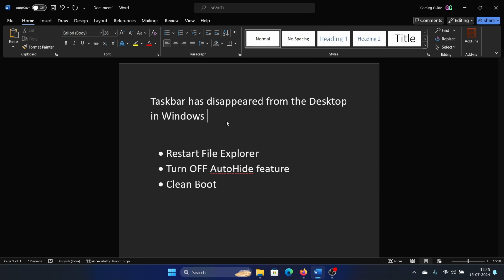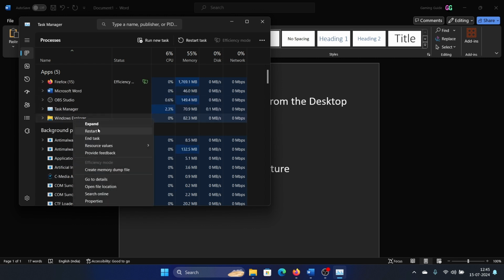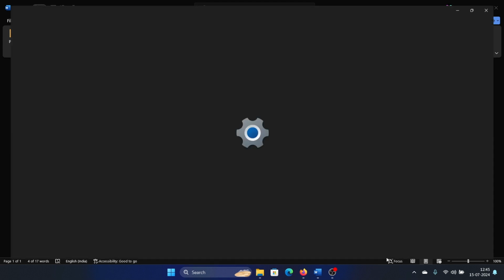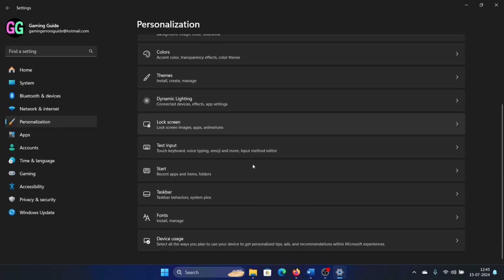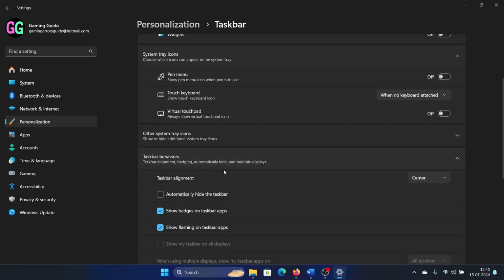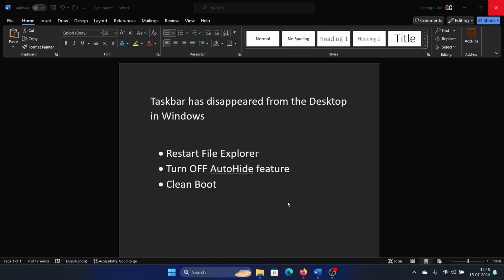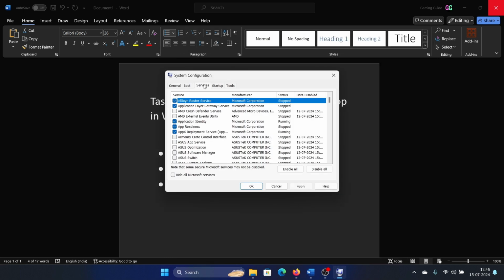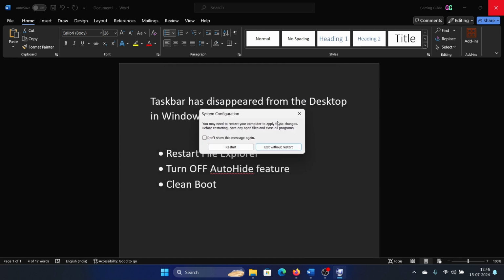How to Fix Taskbar Has Disappeared From the Desktop in Windows 11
Video Title: How to Fix Taskbar Has Disappeared From the Desktop in Windows 11

If you wish to Taskbar has disappeared from the Desktop in Windows, then please watch this video.